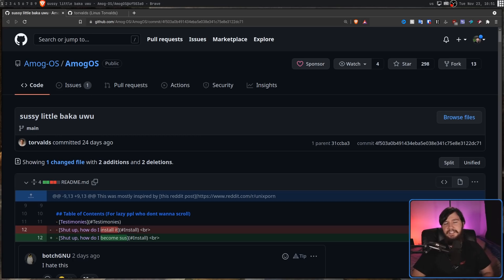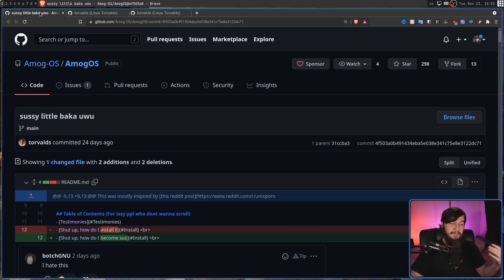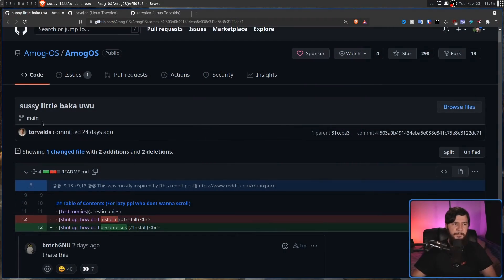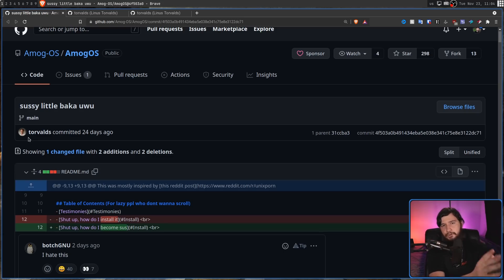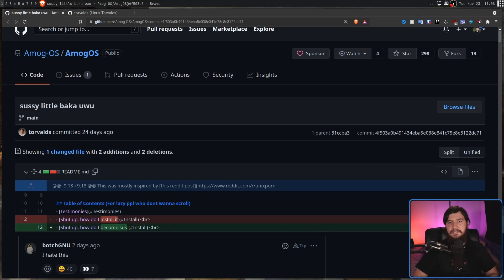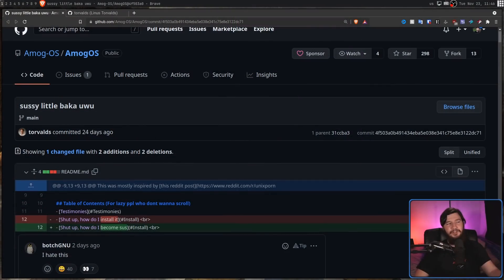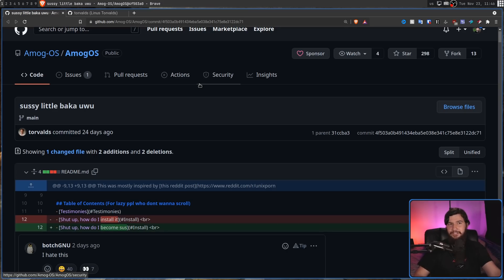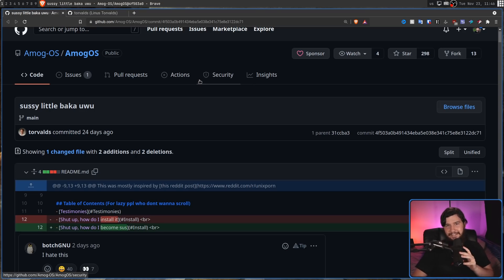How Did Linus Torvalds Commit To AmogOS?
Git doesn't have any form of user validation system therefore you can do hilarious things like this and there's nothing built into it to stop you but luckily there is a way to validate work.

Time Stamps
0:00 Introduction
2:15 How We Fix It
3:37 PGP Signatures
5:07 In Practice
7:58 Outro

Credits
🎨 Channel Art:
All my art has was created by Supercozman